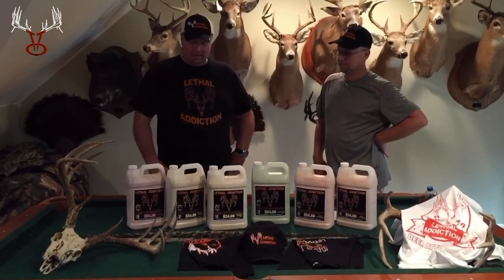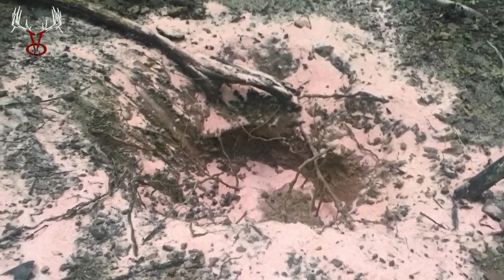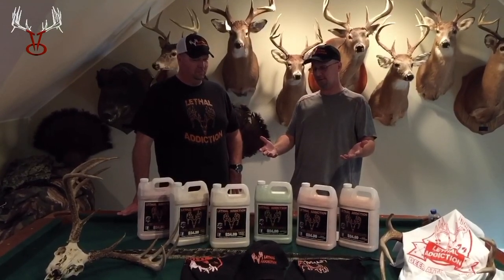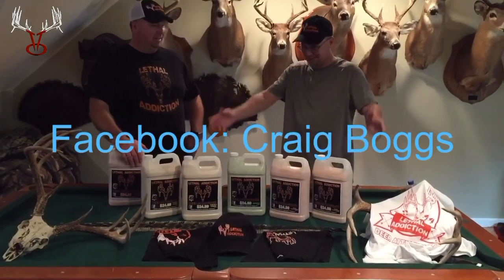Lethal Addiction - Tall Tine Obsession